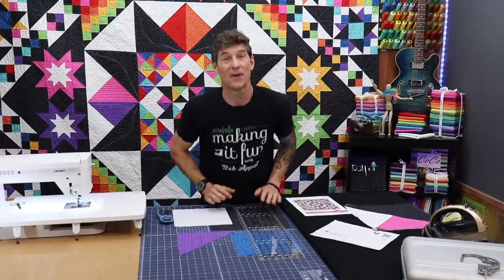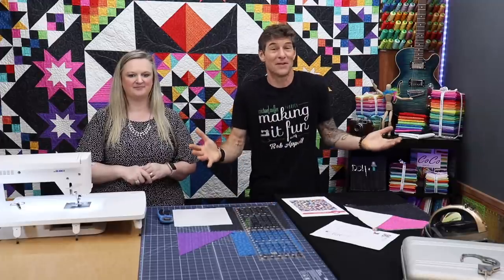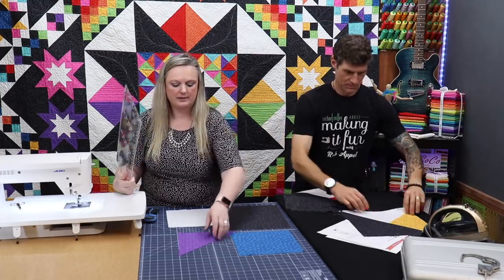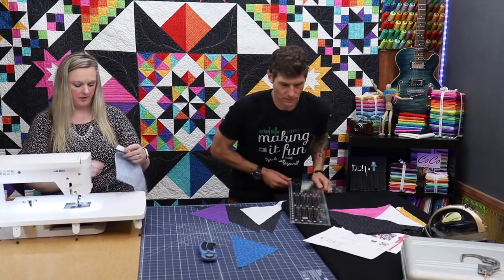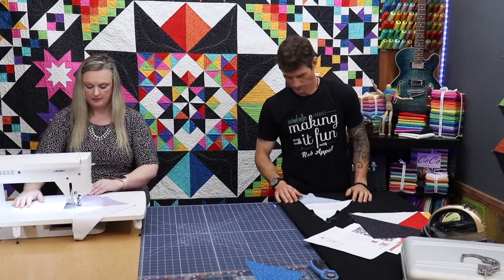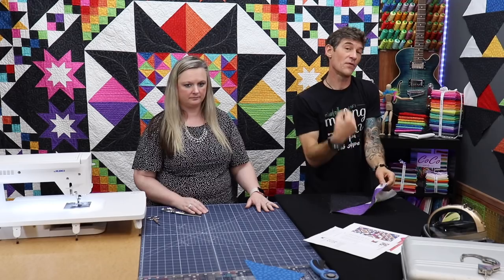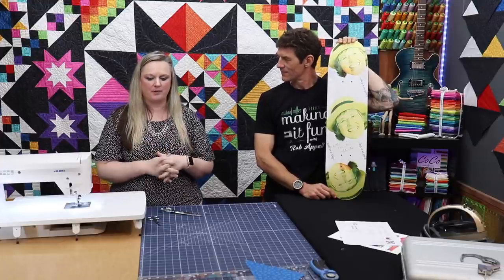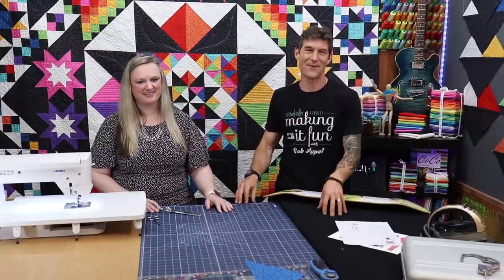Fabulous Block 1 - Michael Miller Fabrics' Making it Fun #106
We have discovered an error in the monthly kitting cutting information. With a few slight adjustments, you will still have the fabric need. Please Follow this link to download the updated cutting instructions.

After a long wait it is finally 2022 and it is going to be a FABULOUS year,  especially if you plan to join Charisma Horton and Rob Appell to make this incredible quilt. BOM - every month until August 2022! Get you patterns from your local quilt shop to follow along.
Shops that are selling the Patterns and Kits as of 1/5/22